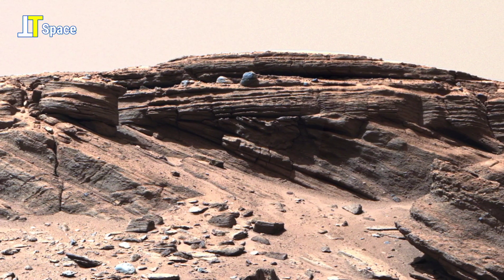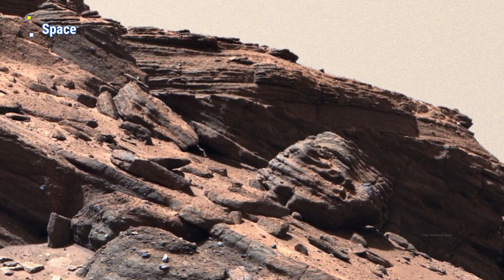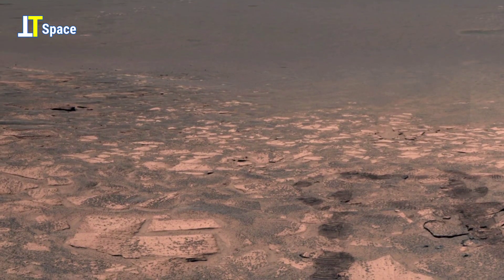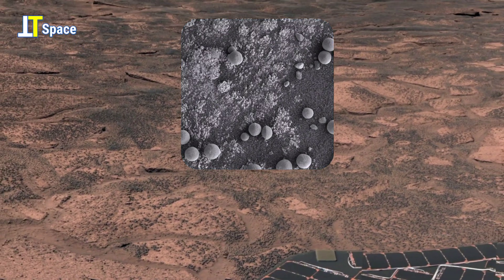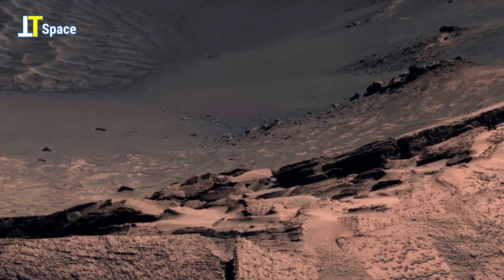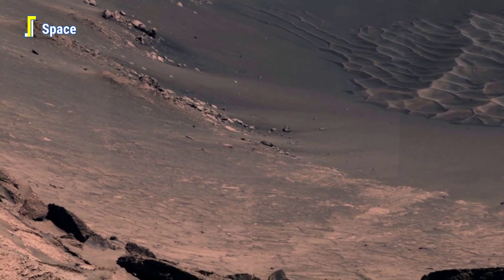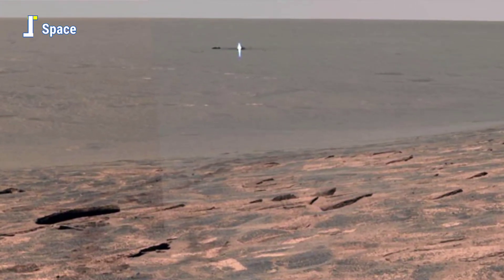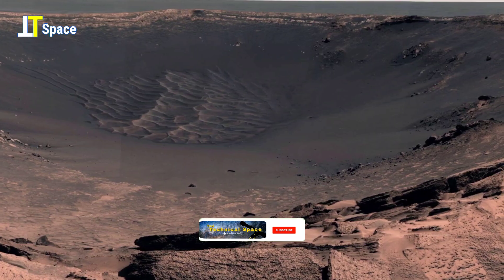Mars Rover's Panoramic Cam. Capture Most Intriguing Weird 360° Footage of Mars' Endurance Crater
Mars Rover's Panoramic Cam. Capture Most Intriguing Werid 360° Footage of Mars' Endurance Crater

About The Episode : NASA’s Perseverance Rover and Mars Exploration Rover Opportunity have captured breathtaking real 360° images of Mars, from layered rocky outcrops to sculpted sand dunes and discarded heat shields. These discoveries not only showcase the planet’s dramatic landscapes but also hint at deeper mysteries. Recent findings, including chemical reactions in samples like ''Cheyava Falls,'' suggest possible evidence of ancient microbial life — raising hopes that Mars may once have been a living world.

Thanks!

• Images Credit: NASA/JPL-Caltech/ASU/MSSS/Cornell Univ., nasa.gov